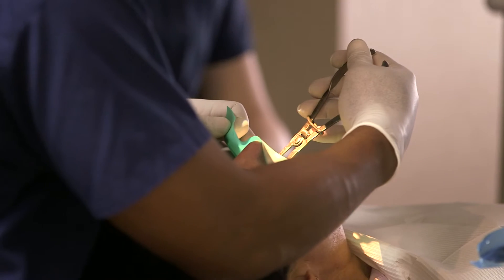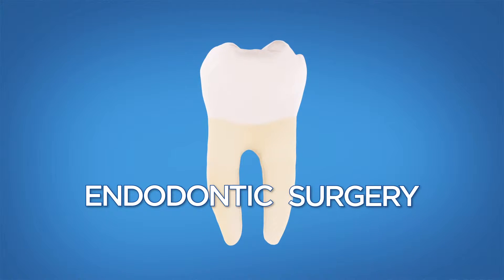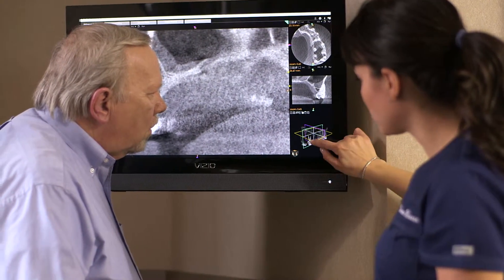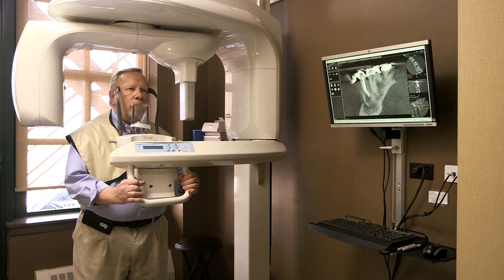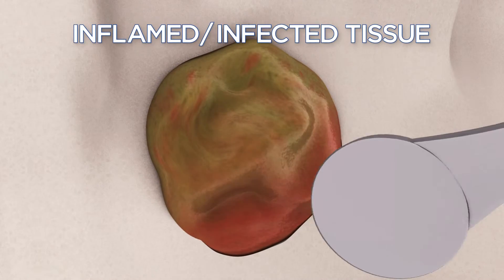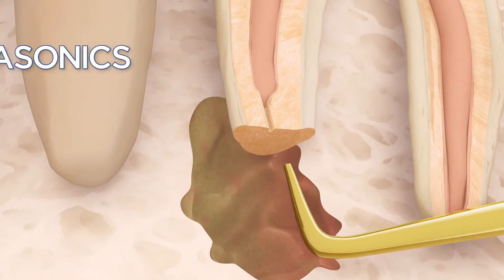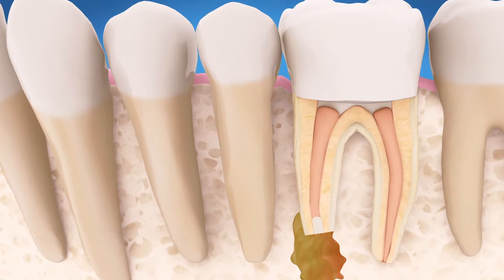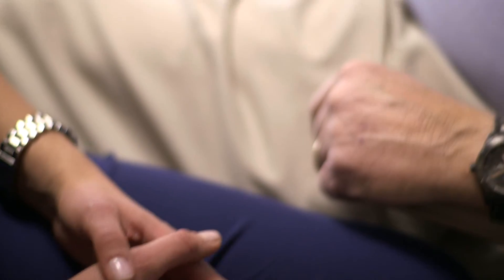Guide to Endodontic (Root Canal) Surgery (American Association of Endodontists)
Learn how endodontists perform surgery to treat an abscess or infection and save your tooth.